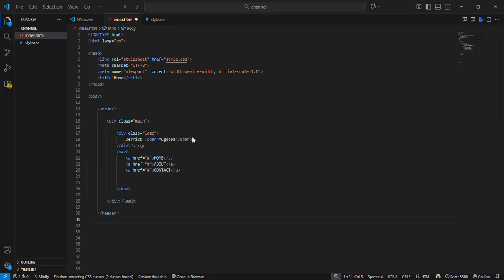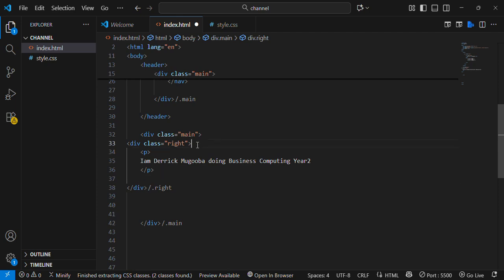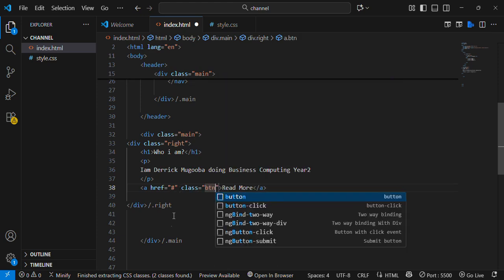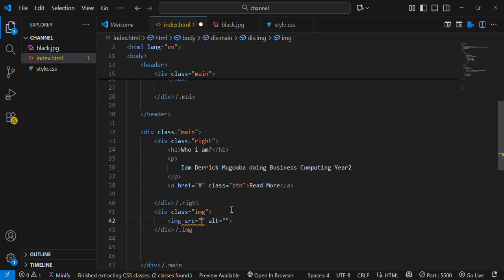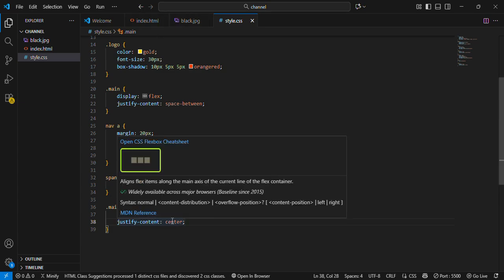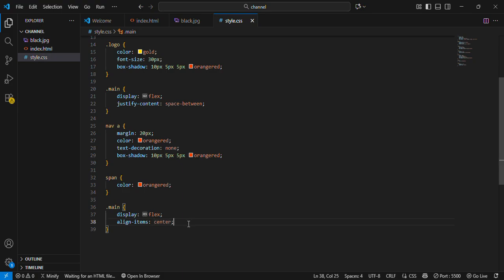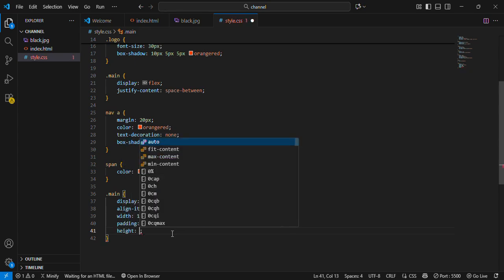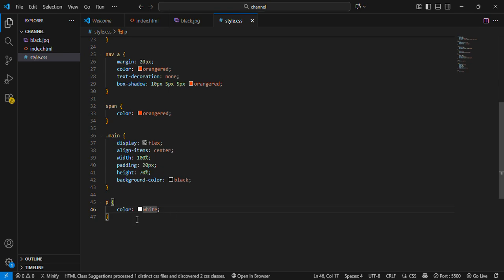body designing Video one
(You  must wacth vid 2)